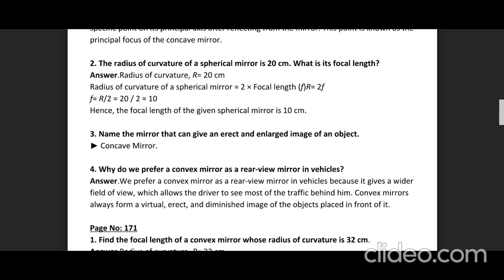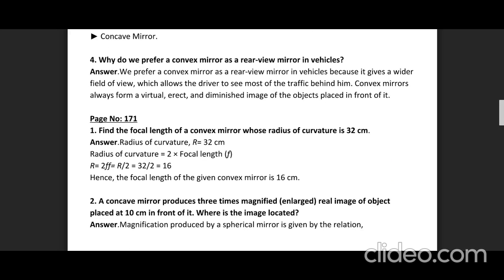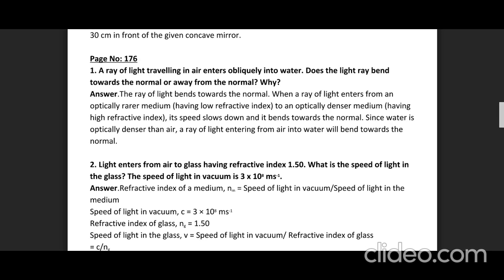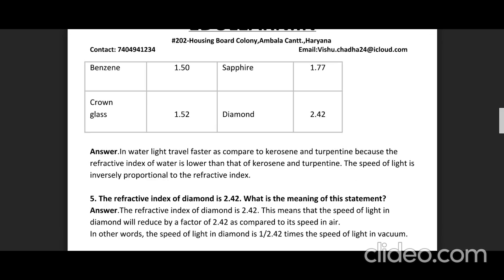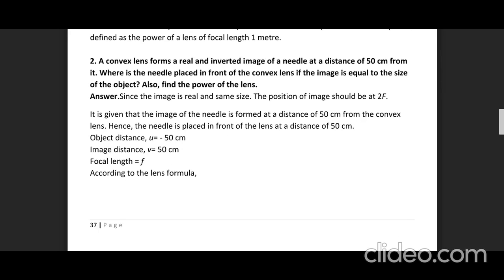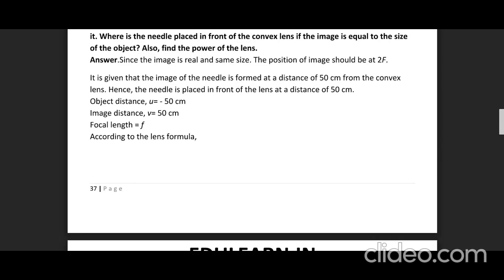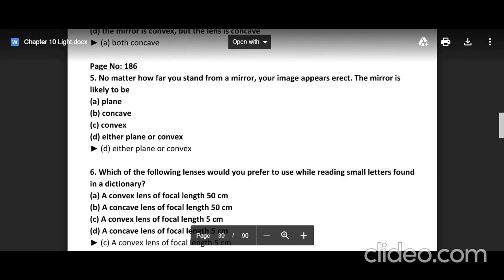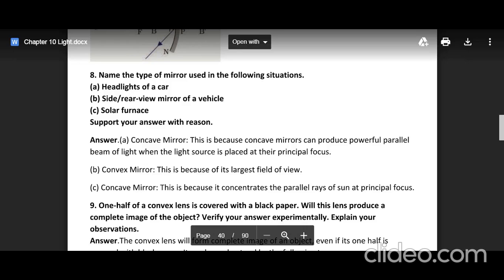LIGHT QUESTION ANSWERS